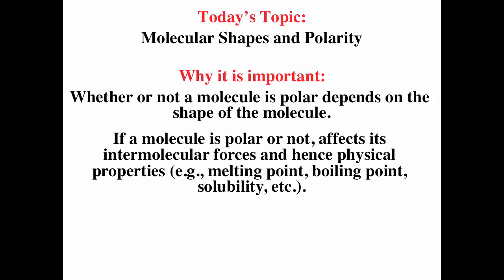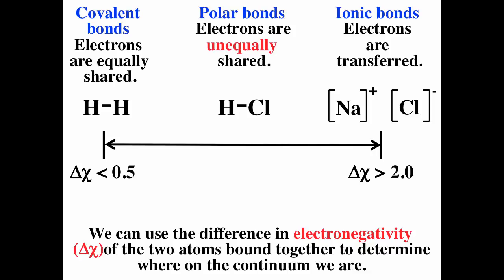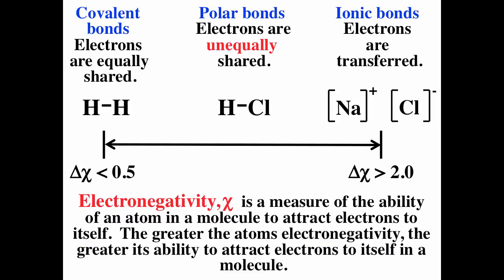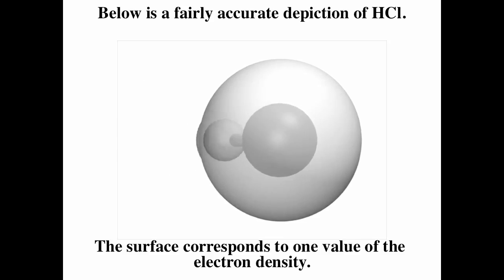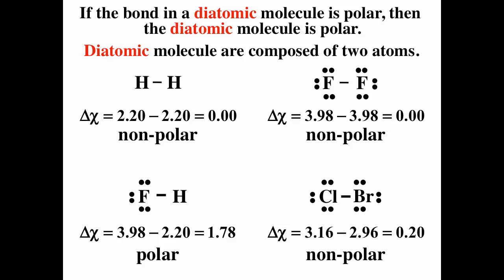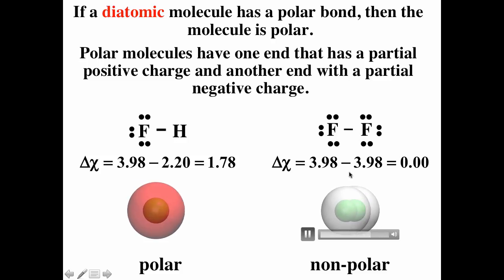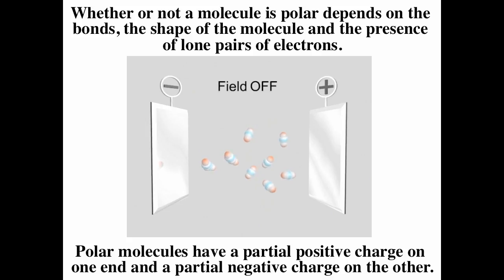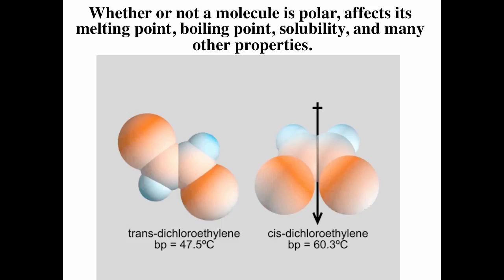Molecular Shape and Polarity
This video describes that relationship between molecular shape and polarity.

Table of Contents:

00:24 - What I want you to be able to do with today’s information:
00:39 -
05:33 - If a diatomic molecule has a polar bond, then the molecule is polar.
06:03 -
07:50 - If a molecule has a center atom surrounded by the same type of outer atoms, and the center atom has no lone pairs, then the molecule has to be non-polar.
08:21 -
11:45 - Is XeF4 polar?
12:28 - Is XeF4 polar?
12:56 -